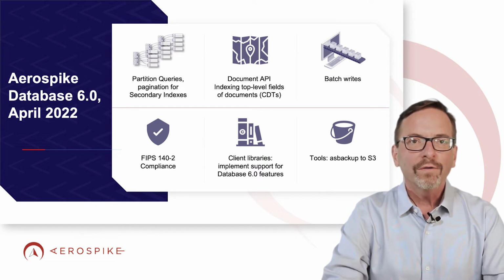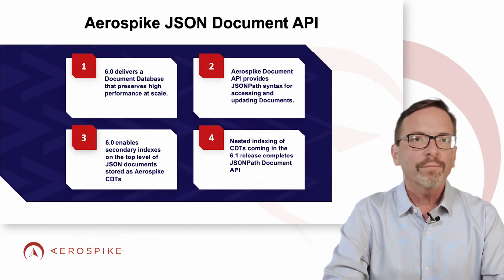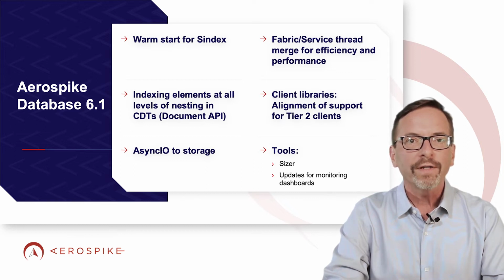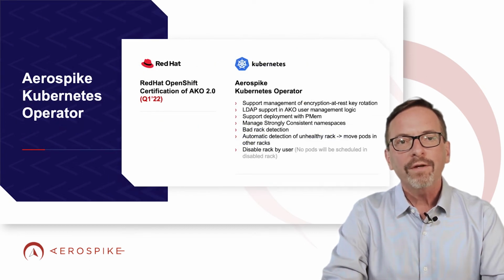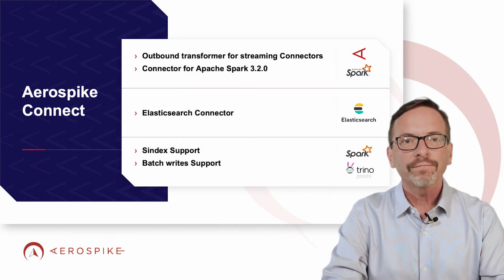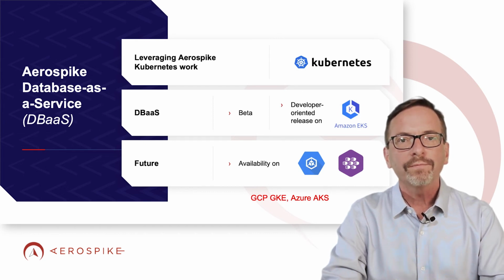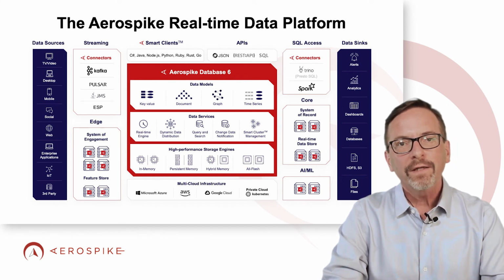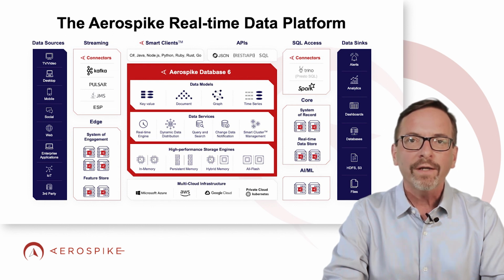The Road of the Power Now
Speaker: Cliff Mercer, SVP of Engineering, Aerospike

Listen to Cliff Mercer, SVP of Engineering at Aerospike talk about Aerospike's roadmap and innovation agenda.  Learn how Aerospike will continue to stay ahead of the competition as the number one real-time data platform.